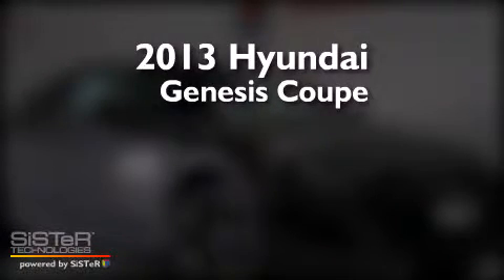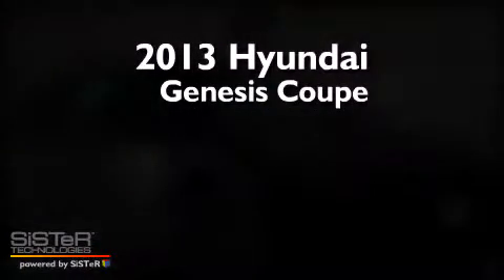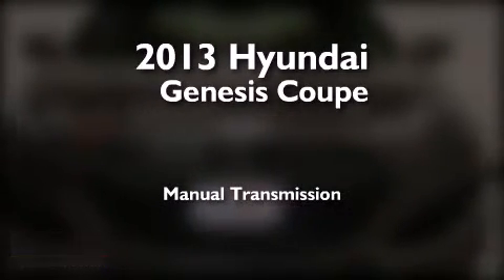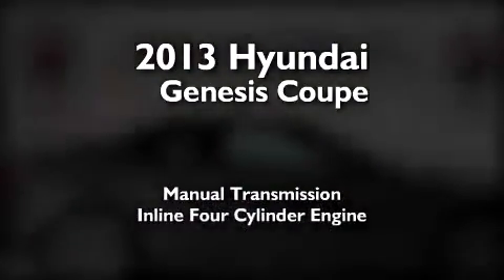2013 Hyundai Genesis Coupe Mesquite TX Mesquite TX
We have been honored to serve the Mesquite TX area , we promise that your experience at our dealership will exceed your expectations ! Year : 2013 Make : Hyundai Model : Genesis Coupe Engine : 2.0L I4 Trans . : Manual Exterior : Gray Miles : 15 Stock : DU099948 Absolute Hyundai 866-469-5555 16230 LBJ Freeway Mesquite , TX 75150